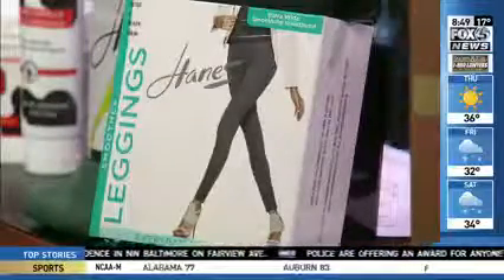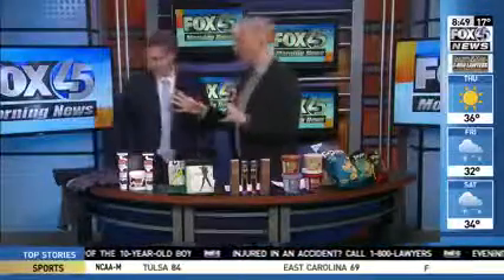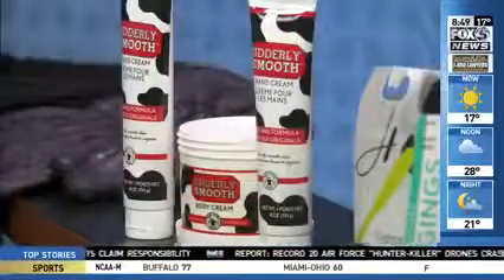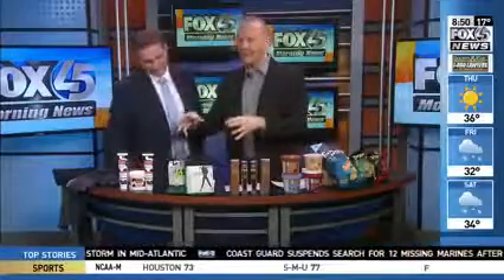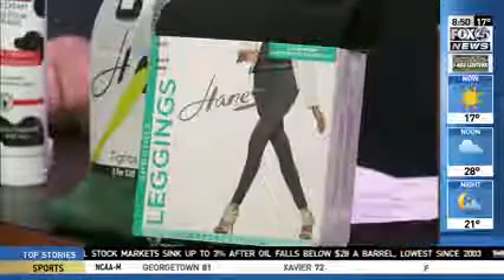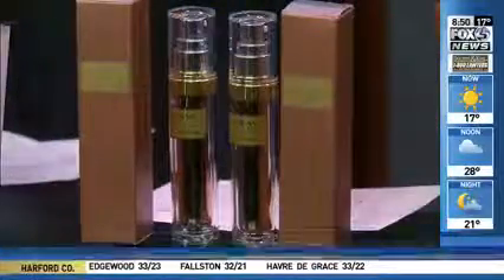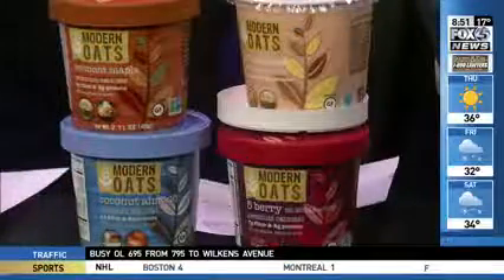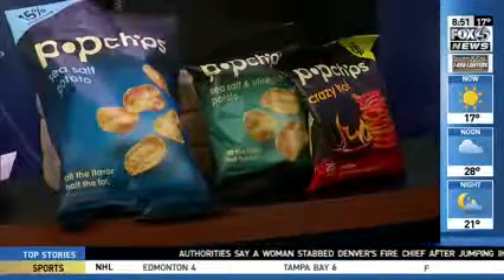HANES - Josh McBride - Baltimore 1/20/16